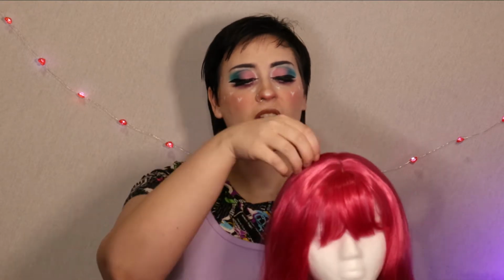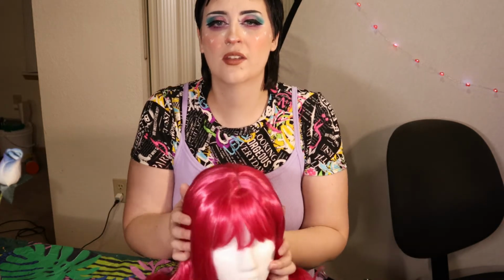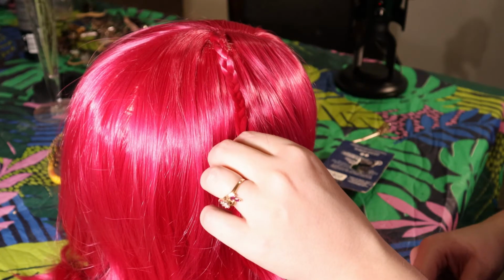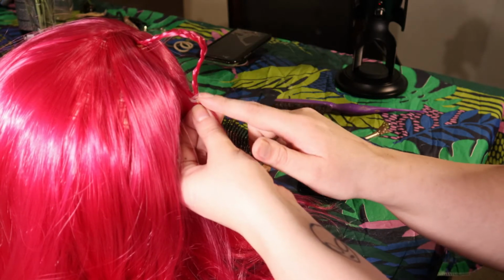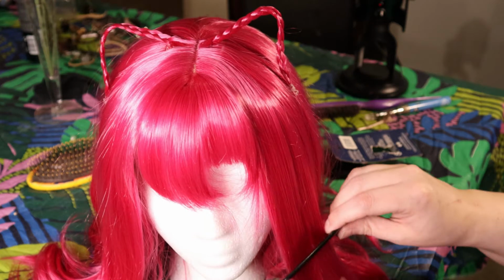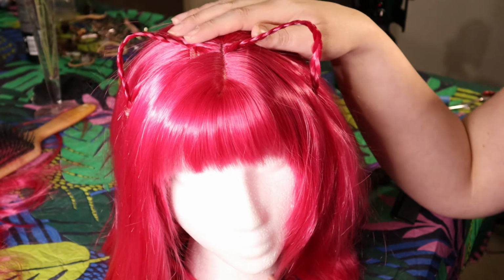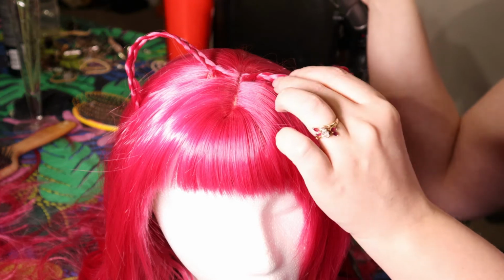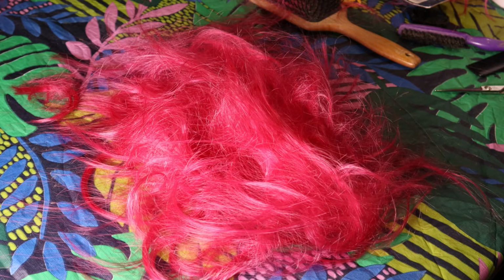Cat Ear Braids (Wig Glow Up)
hey internet people! I saw this trend all over tiktok and really wanted to try it, the only problem was my hair is way to short so I decided to glow up this pink wig i had that i frankly didnt really like! I hope you like the transformation!

AND IM NOW ON TWITCH!!!